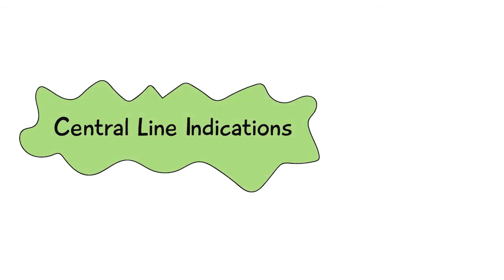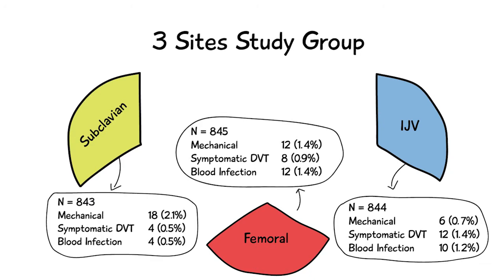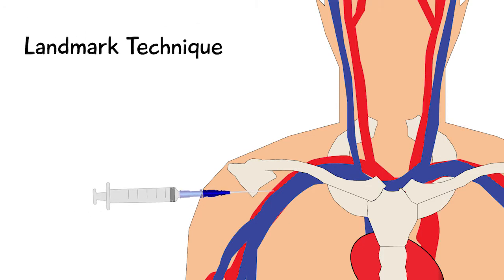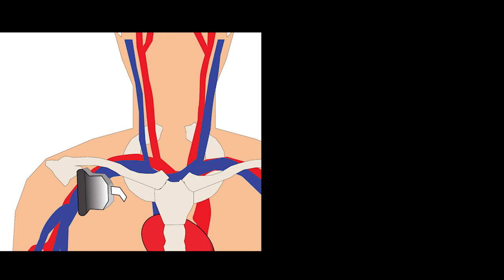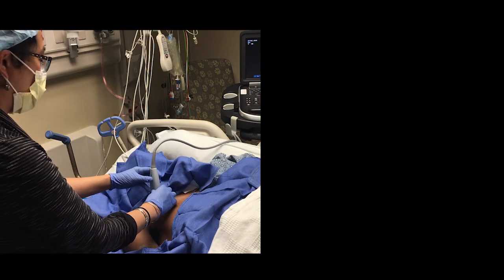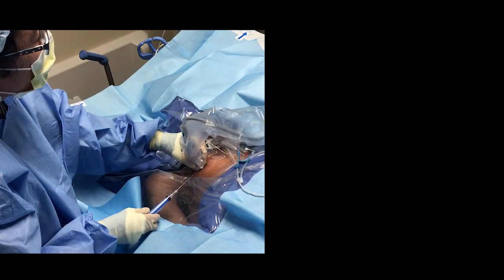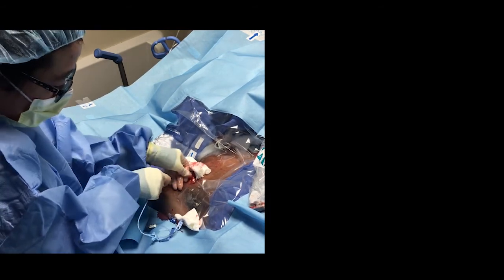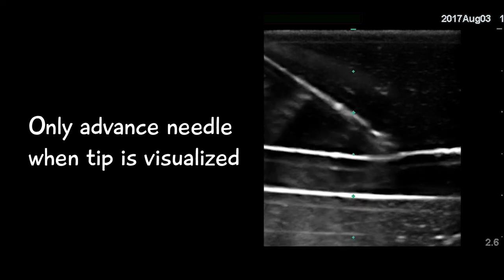COMPILE 3 1 Final